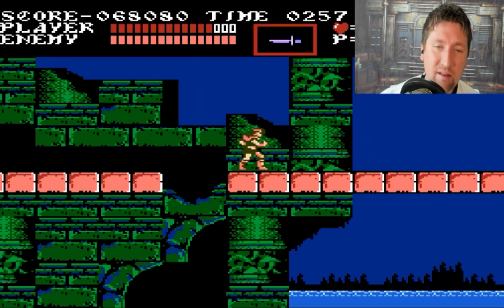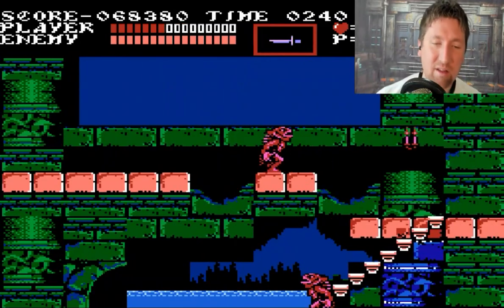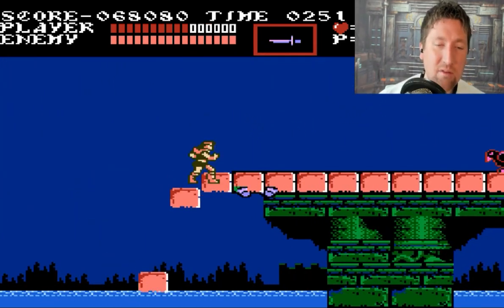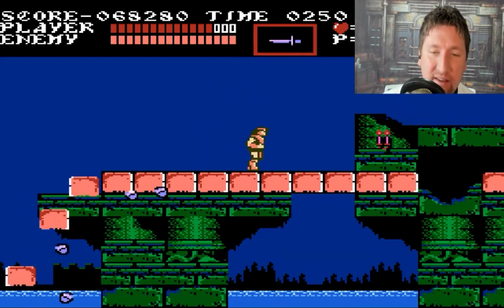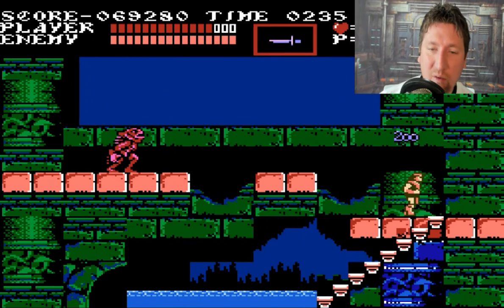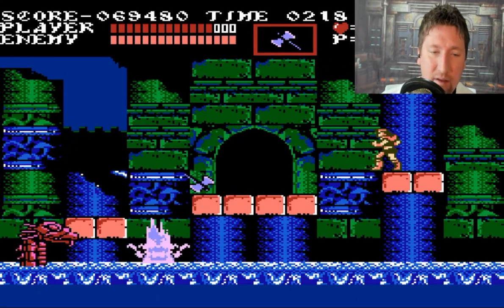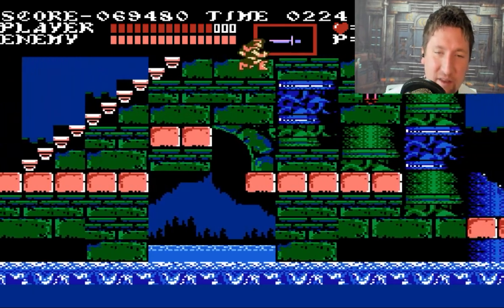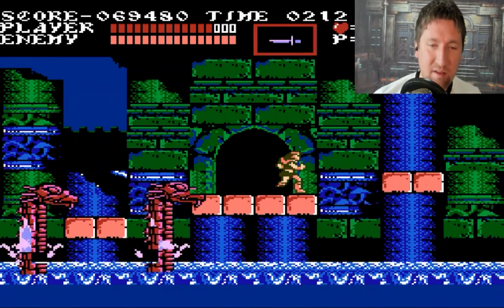CASTLEVANIA 3 NES | LEVEL 6 - ANCIENT CASTLE BRIDGE | Retro Fletcher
LETS PLAY CASTLEVANIA 3 - DRACULA'S CURSE FROM 1990! We venture into level 6 - The Ancient Castle Bridge to find the ancient water dragons!
JOIN THE RETRO SQUAD FOR MORE RETRO ACTION!

LATEST VID:  "CASTLEVANIA 3 NES | LEVEL 7 - CASTLE COURTYARD | Retro Fletcher"